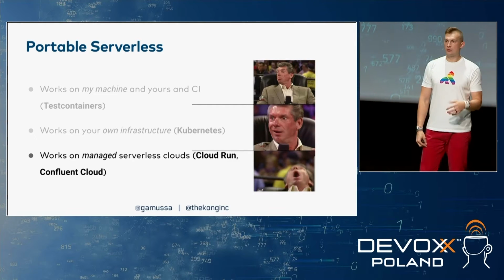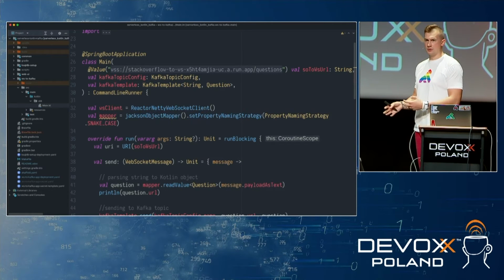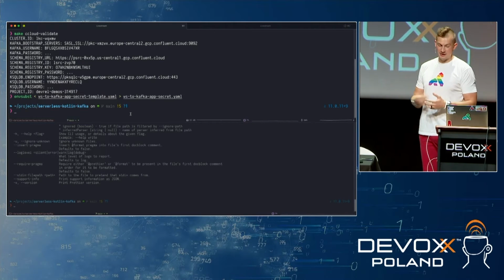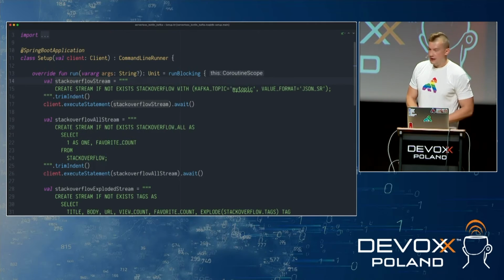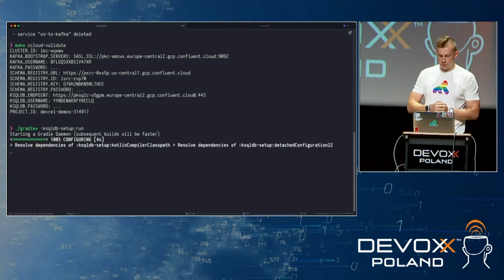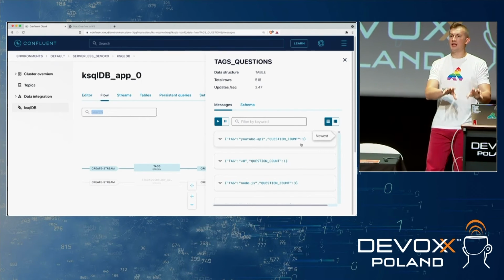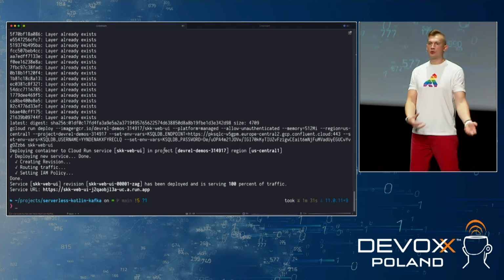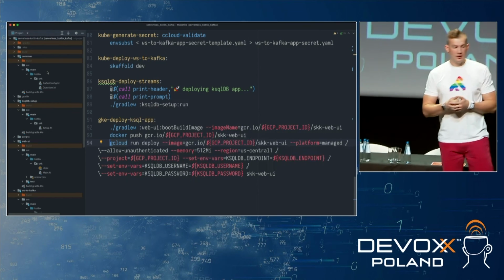All Things Serverless: Kotlin, Kafka and Stream Processing • Viktor Gamov • Devoxx Poland 2021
Modern serverless technologies are coming in different sorts and ranges. But there is no doubt that it’s bringing significant innovation in the application development space. And today’s developer is trying to grasp the best approach for each cloud vendor. And often she faced with following questions
How do I start?
Which platform supports my language of choice?
How do I manage the application state?
How do I integrate with existing «legacy» systems?
In this presentation, Viktor Gamov will walk you through the setup and deploy a serverless application that includes event functions, services, data streaming. For event functions and services we will use the open-source Knative project on Kubernetes. For data streaming, we will use Apache Kafka.

Lecture took place on Thursday 26th August 2021 at 10:30 in Room 2

Viktor Gamov is a Principal Developer Advocate at Kong, a cloud connectivity company. Viktor has comprehensive expertise in building distributed systems and cloud-native architectures using open source technologies. He previously worked at Confluent and Hazelcast where he was helping architects and developers design and develop low latency, scalable, and highly available systems. He is a professional conference speaker on distributed systems, streaming data, JVM, and DevOps topics, and is regular on events including JavaOne, Devoxx, OSCON, QCon, and others. He co-authored O’Reilly’s «Enterprise Web Development» and Manning's «Apache Kafka® InAction» He blogs at gamov.io and co-hosts «Crazy Russians in Devoops» and «DevRelRad.io» podcasts. Follow Viktor on Twitter @gamussa, where he posts there about gym life, food, open-source, and, of course, Kong and Cloud!